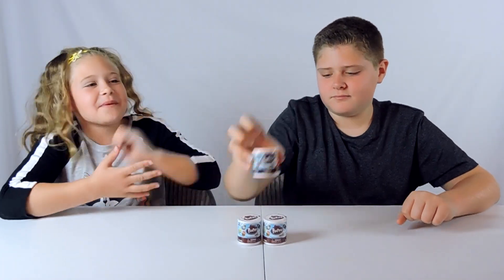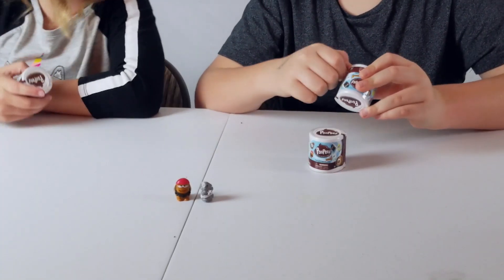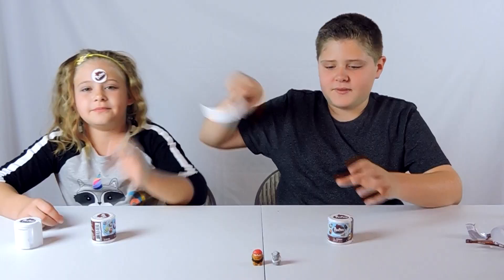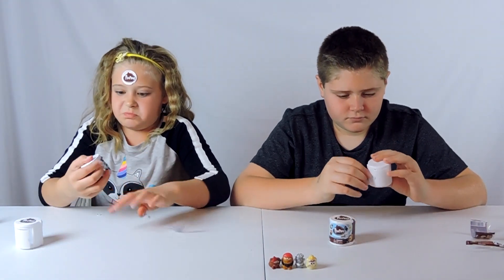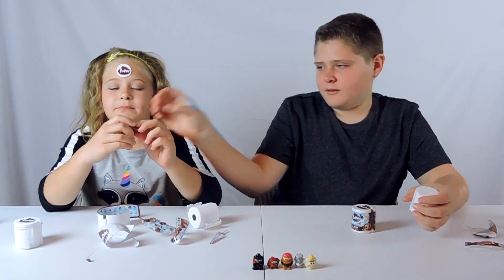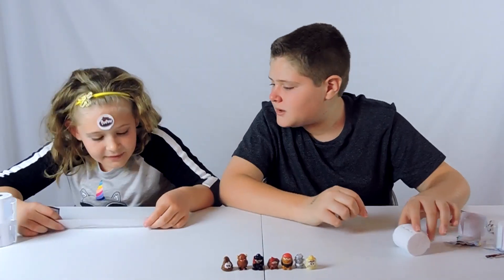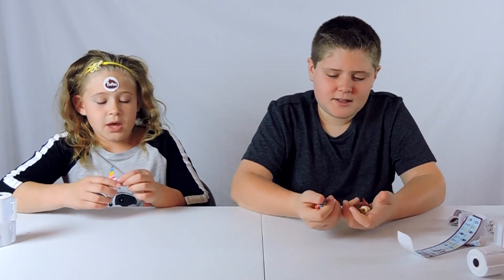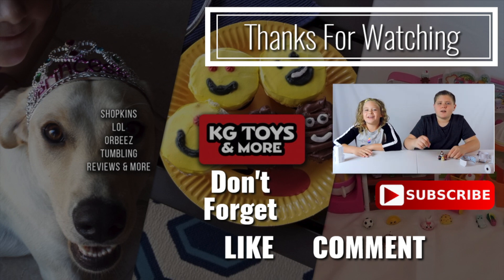Poopeez Toilet Paper Capsule Opening - Poopeez Blind Bags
These Poopeez toys are so much fun.  Poopeez Toilet Paper Capsules Secret Blind Bags Opening.

About This Video:

Is this Tutorial video Kallissa from KG Toys and more will unbox poopeez toilet paper capsule opening.  Poopeez toys at walmart and poopeez toys at target.  Poopeez toy names are extremely funny and this poopeez toilet launcher series 1 unboxing.  This poopeez review was a lot of fun.  This if a family friendly video reviewing poopeez toys.  This new poopeez is great they are poopeez collectibles.

Toys are donated to charity and KGToys and More fans.